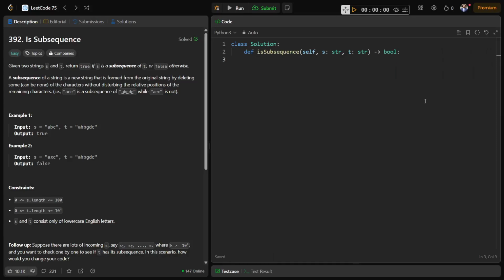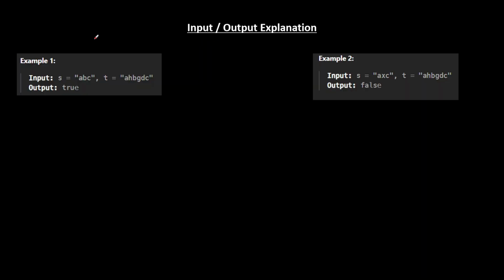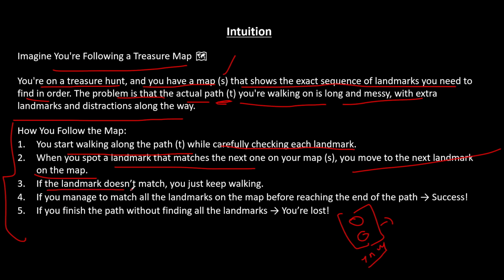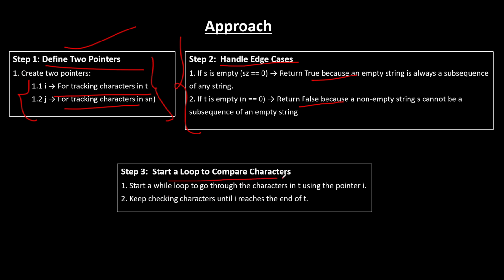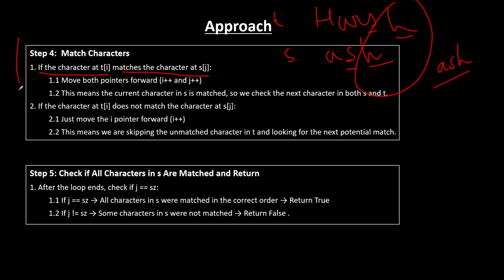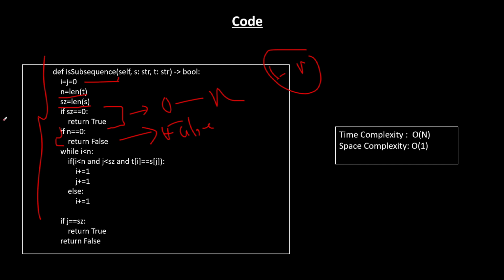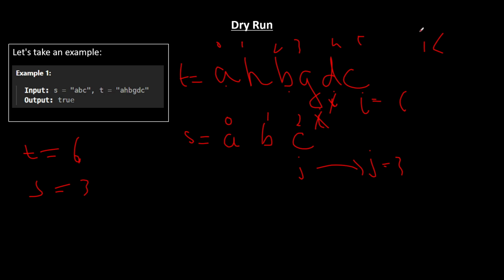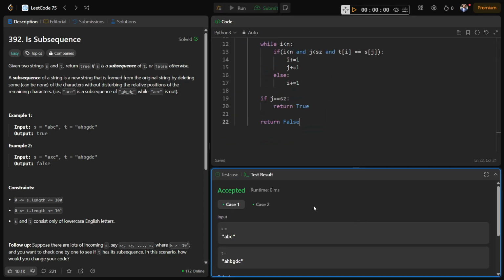11. Leetcode 75 Blind | 392. Is Subsequence | Two Pointer | Python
timestamp
1. Start - 00:00
2. Problem Explanation - 00:17
3. I/O Explanation - 02:44
4. Intuition - 04:20
5. Approach - 07:18
6. Code - 13:57
7. Dry Run - 15:35
8. Leetcode Solution - 18:45
9. End - 20:17